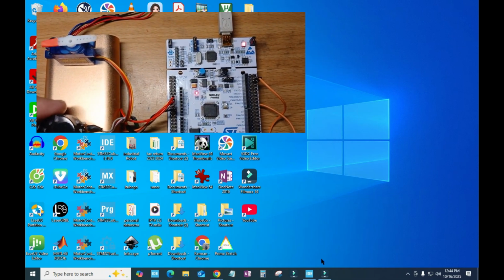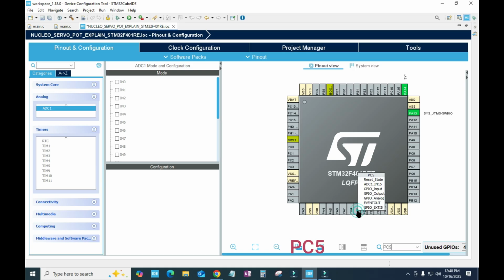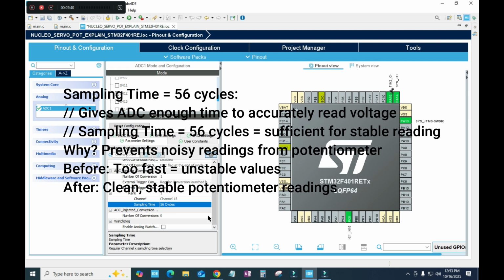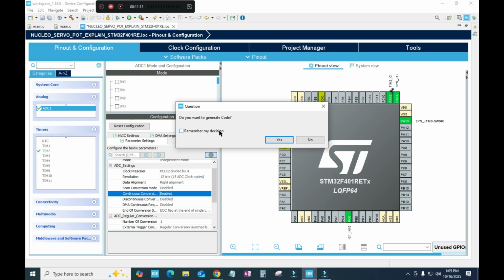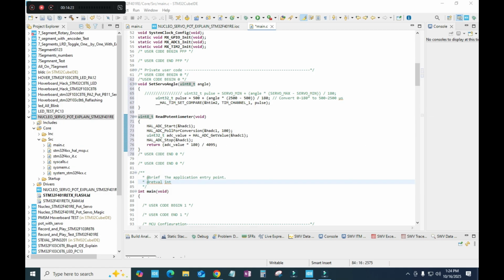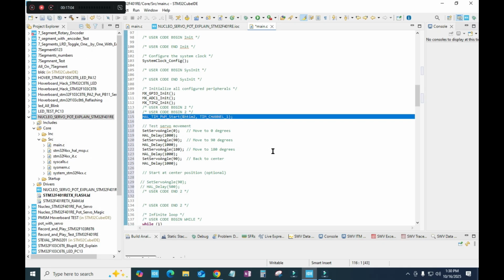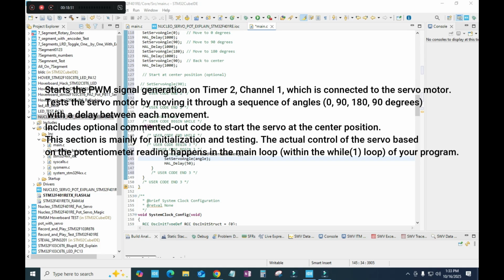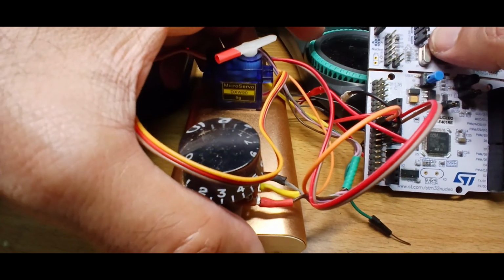Control Servo Motor with Potentiometer | STM32F401RE Nucleo | STM32CubeIDE Full Tutorial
"Basically, we’re telling the servo — ‘Hey buddy, move only when the potentiometer says so, not when your girlfriend texts you.’ 😆"
"It’s like your servo saying — ‘I’m following your commands, master!’
If it doesn’t move... check your wiring or pray to the debugging gods." 😅
🎬 Welcome to MKRC Labs!
🧾 YouTube-Safe Version (STM32 Servo + Potentiometer Code)
angled brackets removed due to youtube restriction add again

/* USER CODE BEGIN 0 */
void SetServoAngle(uint8_t angle)
uint32_t pulse = SERVO_MIN + (angle * (SERVO_MAX - SERVO_MIN)) / 180;
   uint32_t pulse = 500 + (angle * (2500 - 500)) / 180; // Convert 0–180° to 500–2500 µs
   __HAL_TIM_SET_COMPARE(&htim2, TIM_CHANNEL_1, pulse);

uint8_t ReadPotentiometer(void)
    HAL_ADC_Start(&hadc1);
    HAL_ADC_PollForConversion(&hadc1, 100);
    uint32_t adc_value = HAL_ADC_GetValue(&hadc1);
    HAL_ADC_Stop(&hadc1);
    return (adc_value * 180) / 4095;
/* USER CODE END 0 */
/* USER CODE BEGIN 2 */
HAL_TIM_PWM_Start(&htim2, TIM_CHANNEL_1);

// Test servo movement
SetServoAngle(0);   // Move to 0 degrees
HAL_Delay(1000);
SetServoAngle(90);  // Move to 90 degrees
HAL_Delay(1000);
SetServoAngle(180); // Move to 180 degrees
HAL_Delay(1000);
SetServoAngle(90);  // Back to center
HAL_Delay(1000);

// Start at center position (optional)
// SetServoAngle(90);
// HAL_Delay(500);
/* USER CODE END 2 */

while (1)
   /* USER CODE END WHILE */
   /* USER CODE BEGIN 3 */
   uint8_t angle = ReadPotentiometer();
   SetServoAngle(angle);
   HAL_Delay(50);
/* USER CODE END 3 */
In this video, we’ll make a servo motor dance using an STM32F401RE Nucleo board and a 10K potentiometer — fully coded in STM32CubeIDE. 💪
You’ll learn step-by-step:
✅ How to connect the servo (PA15) and potentiometer (PC5)
✅ How to power your Nucleo board using the E5V jumper
✅ How to configure ADC and PWM timers in STM32CubeIDE
✅ How to map ADC values (0–4095) to servo angles (0–180°)
✅ Plus — a few engineering jokes to keep you awake 😄
🧩 **Hardware Used**
- STM32F401RE Nucleo board
- SG90 Servo Motor
- 10K Potentiometer
- Jumper wires and USB cable
⚡ **Circuit Connections**
- Servo Signal → PA15 (TIM3_CH4)
- Potentiometer Middle Pin → PC5 (ADC CH13)
- Power → 5V (E5V)
- GND → Common Ground
📘 **Code & Explanation**
We generate PWM with TIM3 and read analog input using ADC1.
Pulse width 0.5–2.5 ms → 0°–180° rotation.
Smooth ADC readings ensure stable servo motion.
🎯 **Timestamps**
00:00 Intro
00:45 Components & Wiring
02:10 Powering with E5V
03:15 STM32CubeIDE Configuration
05:00 Code Explanation
07:00 Demo & Tips
08:30 Outro
🔗 *STM32 Servo with ADC Beginner Project*
🔗 *BLDC Motor Control using STM32 and Hoverboard Components* ---
🔥 **Support MKRC Labs**
Because every Like makes the servo move faster (or at least, that’s what I tell my MCU 😉)

Today, we’re going to control a servo motor using a potentiometer on the STM32F401RE Nucleo board — using STM32CubeIDE.
And yes — no Arduino this time. Let’s give the STM32 a little stage time. 💪
PC5 sounds like a postcode, but it’s actually our ADC input pin.
And PA15 — that’s the lucky pin making our servo swing left to right like a DJ scratching vinyl." 🎧
"Now, open STM32CubeIDE, create a new project for STM32F401RE, and open the .ioc file.
Step 1 — enable ADC1 → Channel 13 (PC5) for our potentiometer.
Step 2 — enable TIM3 Channel 4 → PA15 for PWM output to our servo.
Step 3 — go to Clock Configuration and set System Clock to 84 MHz.
And finally, generate the code.
Boom 💥 — your CubeMX configuration is ready!"
"Here’s the secret sauce — the code that makes your servo obey you.
We defined servo limits between 0.5ms and 2.5ms pulse width.
That’s basically saying:
0.5ms = 0°
2.5ms = 180°
So our servo moves smoothly across the full range."
Here’s the main function —
We start the ADC
Start PWM on TIM3
Read the potentiometer value continuously
Map it from 0–4095 to 0–180 degrees
And finally — send it to the servo through servo_set_angle() function."

Step Task Details
1 Connect hardware Servo → PA15, Pot → PC5
2 Power Use USB 5V → Jumper to E5V
3 CubeIDE Config ADC1 CH13 (PC5), TIM3 CH4 (PA15)
4 Clock Config 84 MHz
5 Code Copy provided code
6 Upload & Test Rotate pot → Servo moves